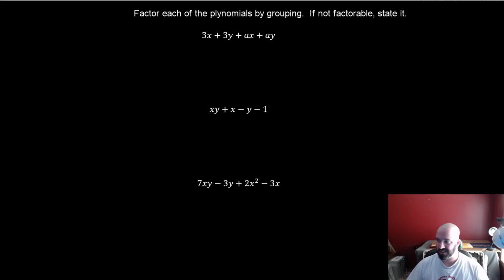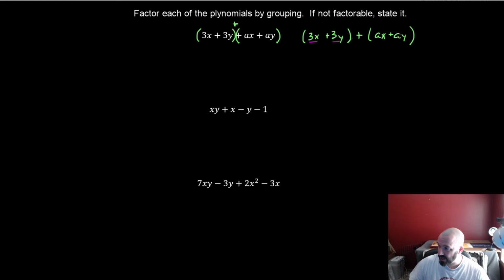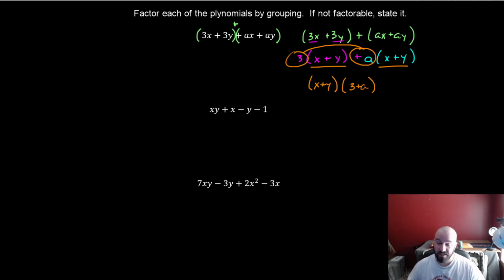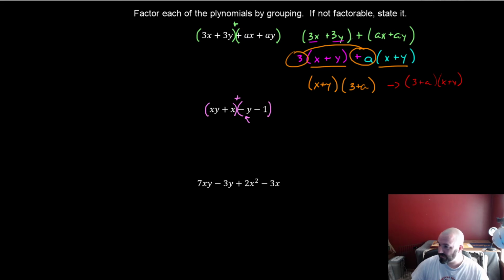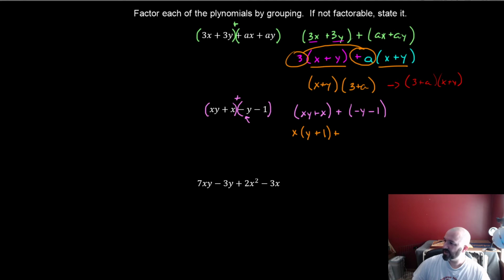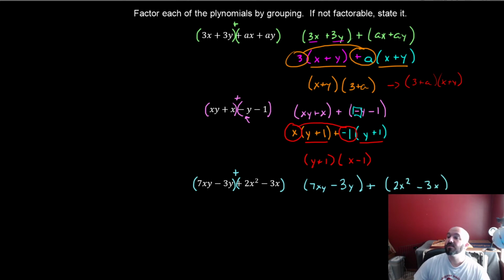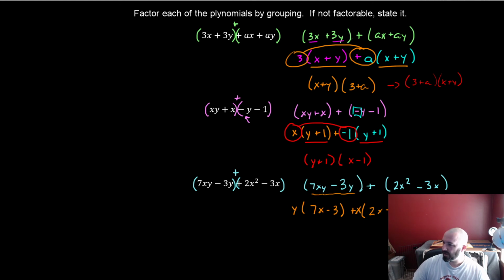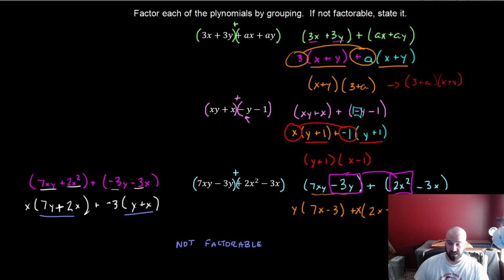Factor by Grouping